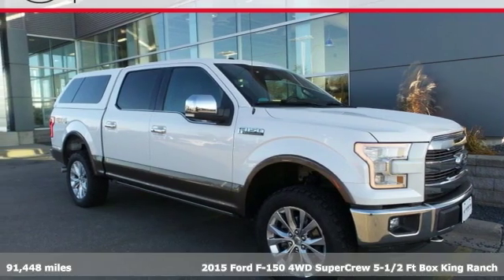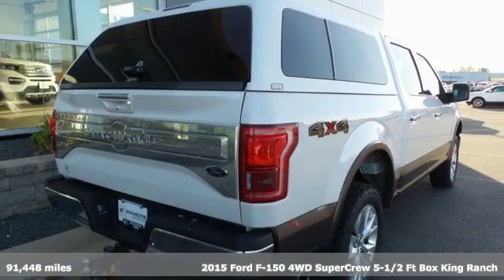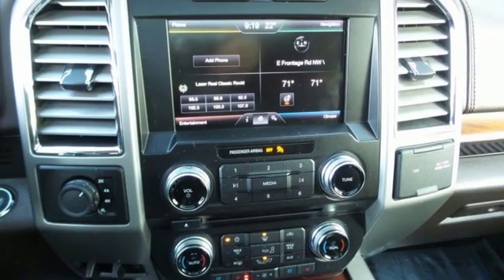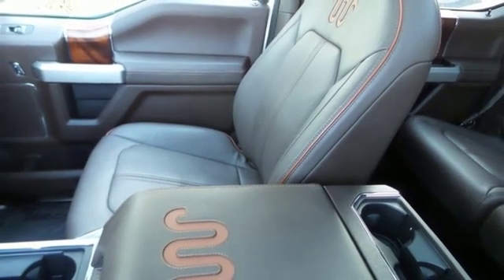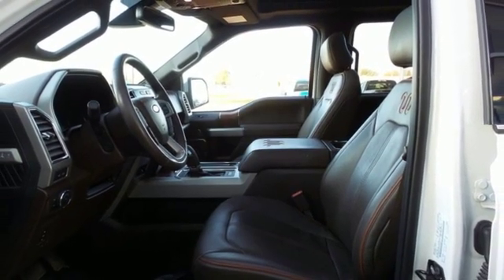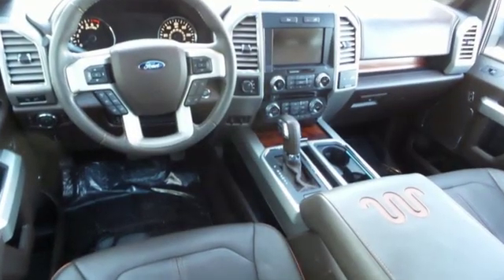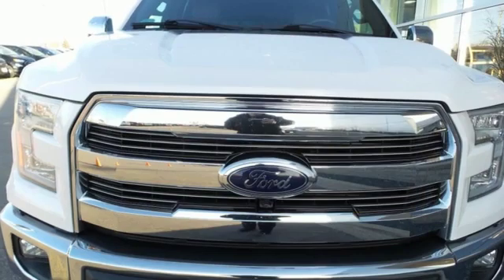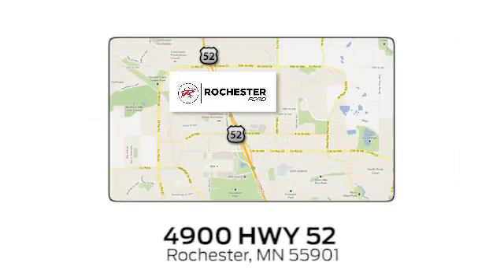Used 2015 Ford F-150 Rochester MN Winona, MN FA198571 - SOLD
Year: 2015
Make: Ford
Model: F-150
Trim: King Ranch
Engine: EcoBoost 3.5L V6 GTDi DOHC 24V Twin Turbocharged
Transmission: 6-Speed Automatic Electronic
Color: White
Interior: Mesa
Mileage: 91448
Stock #: FA198571
VIN: 1FTEW1EG3FFC94452
Recent Arrival! Meets our Rigorous Inspection and Reconditioning Standards! F-150 King Ranch White Platinum Metallic Tri-Coat w/Twin Panel Moonroof + Massaging Seats CARFAX One-Owner. Clean CARFAX. *Heated and Cooled Seats, Blind-Spot Monitors, Lane Keeping Assist, Adaptive Headlights, Navigation System, Touchscreen Controls, Backup Camera, Intelligent Keyless Access w/Push Button Start, Automatic Headlights, Apple Carplay and Android Auto Compatible, Bluetooth Hands-Free, 4WD, AWD, Cooled Seats, Leather Seats, Sunroof/Moonroof, Portable Audio Connection, Trailer Hitch, Tow Package, Remote Start, Tailgate Step, Sirius Radio, Rear Parking Sensors, My Ford Touch, Lane Departure Warning, Cruise Control, Ambient Lighting, Keyless Entry Keypad, ABS brakes, Automatic High Beam w/Rain-Sensing Wipers, Auxiliary Transmission Oil Cooler, BLIS Blind Spot Information System, Bright Belt Moldings, Chrome 3-Bar Style Grille w/Chrome Surround, Chrome Door Handles w/Body-Color Strap, Chrome Front & Rear Bumpers, Chrome Skull Caps on Exterior Mirrors, Class IV Trailer Hitch Receiver, Compass, Electronic Stability Control, Equipment Group 601A Luxury, Extended Range 36 Gallon Fuel Tank, Front dual zone A/C, Fully automatic headlights, Heated door mirrors, Heated front seats, Heated rear seats, Illuminated entry, Inflatable Rear Safety Belts, Integrated Trailer Brake Controller, King Ranch Chrome Appearance Package, Lane-Keeping System, Low tire pressure warning, Multi-Contour Seats, Navigation System, Power-Deployable Running Boards, Radio: Sony Single CD w/HD & SiriusXM Satellite, Remote keyless entry, SYNC with MyFord Touch, Tailgate Step w/Tailgate Lift Assist, Technology Package, Traction control, Trailer Tow Package, Twin Panel Moonroof, Upgraded Front Stabilizer Bar, Voice-Activated Navigation, Wheels: 20" Chrome-Like PVD.brbrbrAwards:br * Green Car Journal 2015 Green Car Technology Award * NACTOY 2015 North American Truck of the Year * 2015 KBB.com Brand Image AwardsbrBased on 2017 EPA mileage ratings. Use for comparison purposes only. We look forward to earning your business. . Have Confidence our Vehicle is the Right Vehicle for YOU with our 7 day Money Back Return and 30 day Exchange Guarantee on most preowned vehicles. Our reconditioning process features an in-house paintless dent removal and light paint touch-up team to help give you confidence that our vehicle is worth your time. Come see us Today!*

Address:
4900 Highway 52 North